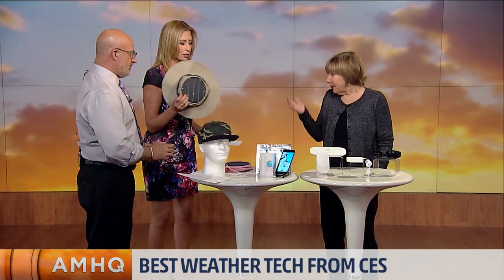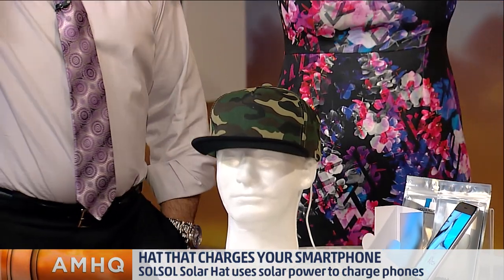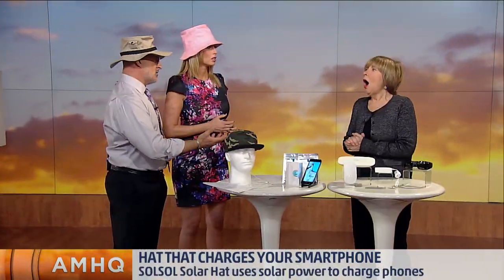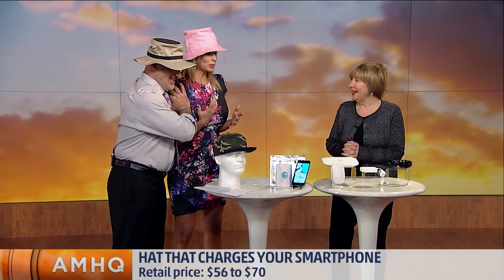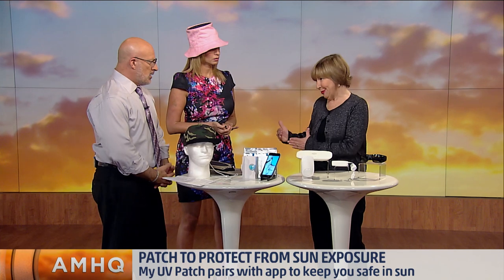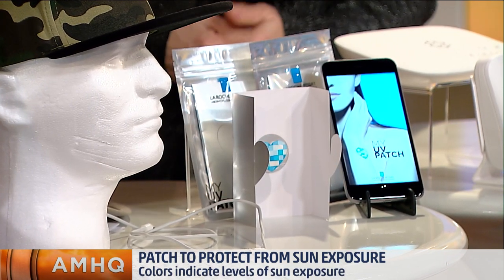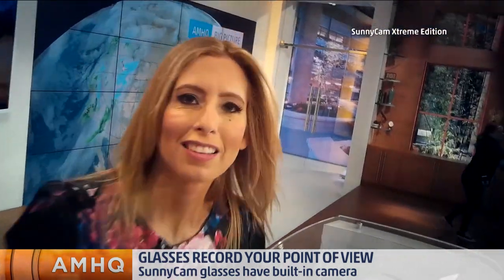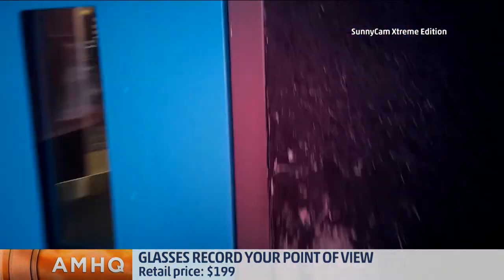Best Weather Tech From CES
This year, CES showed off plenty of gadgets weather lovers will want to get their hands on. Jim Cantore and Stephanie Abrams take a look at the hottest new technology.